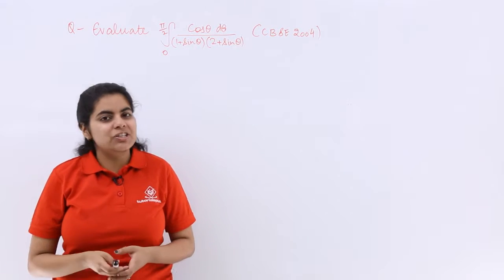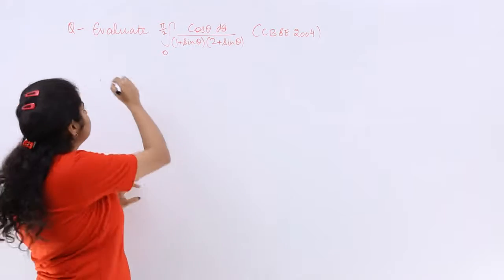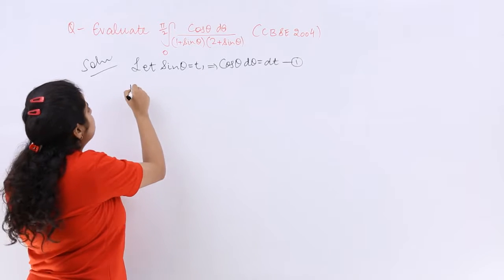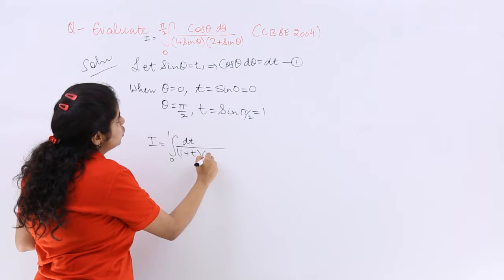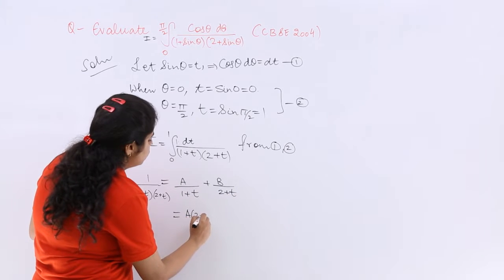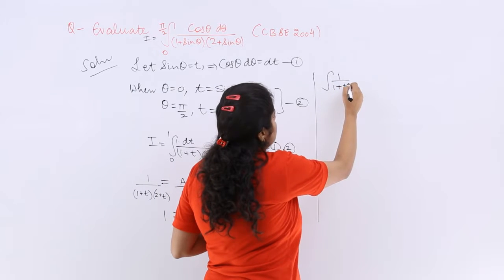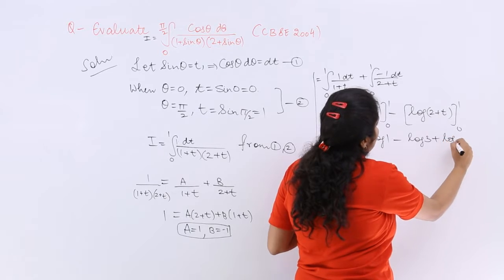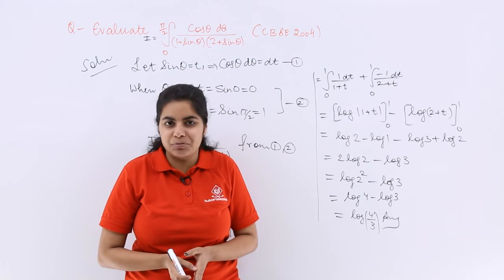Class 12th – Definite Integration Problem Example-2 | Integrals | Tutorials Point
Definite Integration Problem Example 2